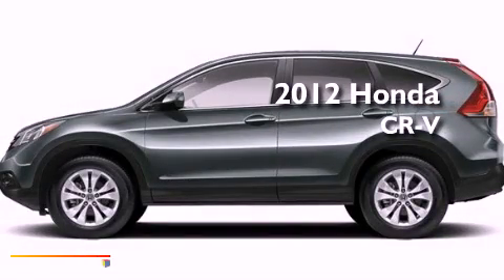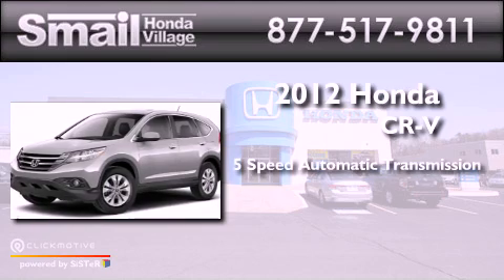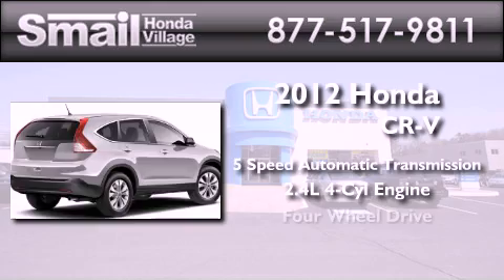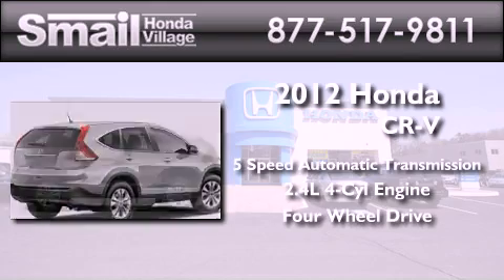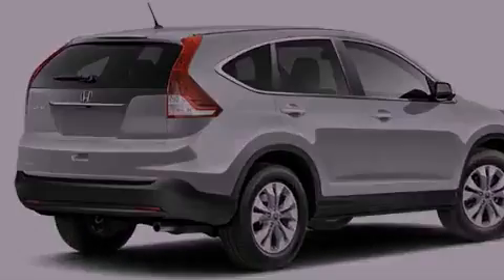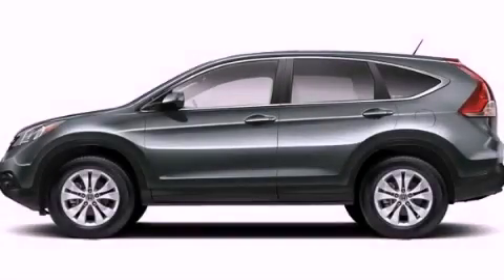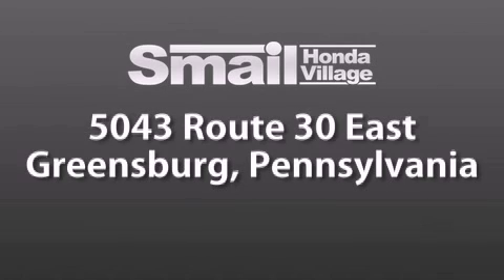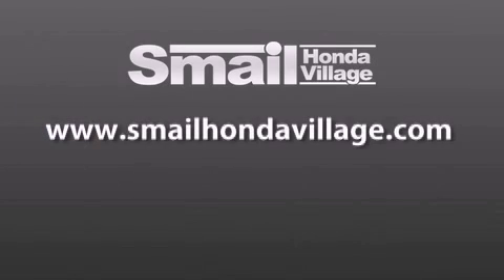2012 Honda CR-V Greensburg PA 15601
Year : 2012
 Make : Honda
 Model : CR-V
 Engine : Gas I4 2.4L/144
 Trans . : Automatic
 Exterior : Opal Sage Metallic
 Miles : 12
 Interior : BLACK
 Stock : 99040